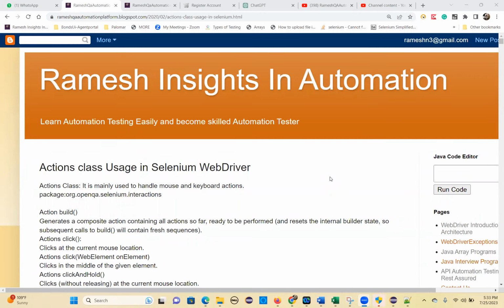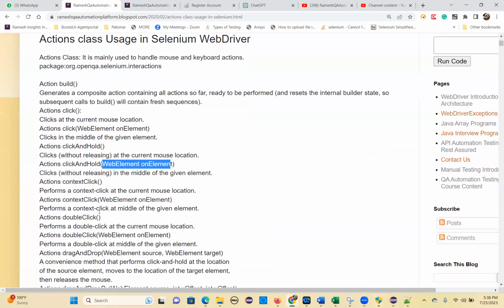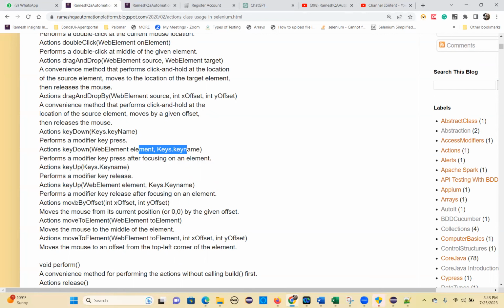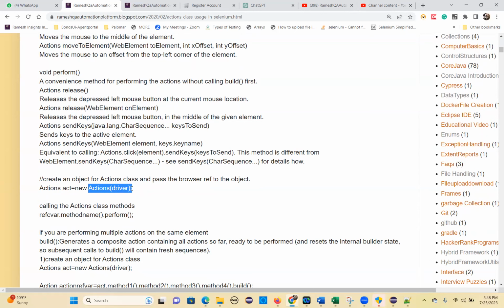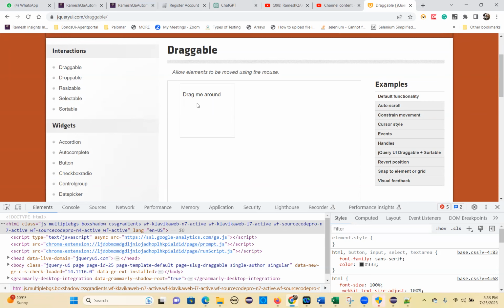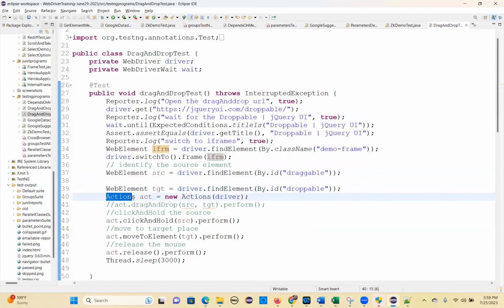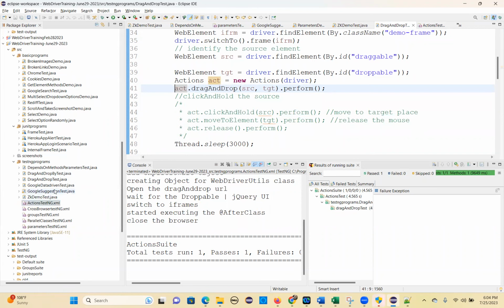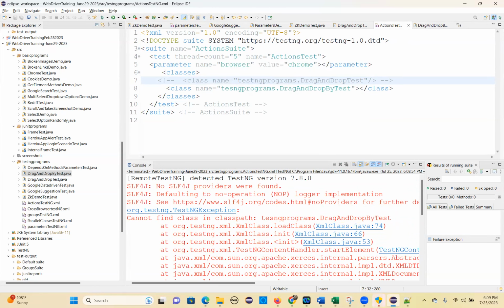WebDriver Actions Class Methods DragAndDrop Program July25 2023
WebDriver Actions Class Methods DragAndDrop Program